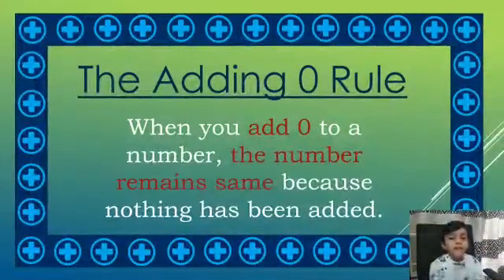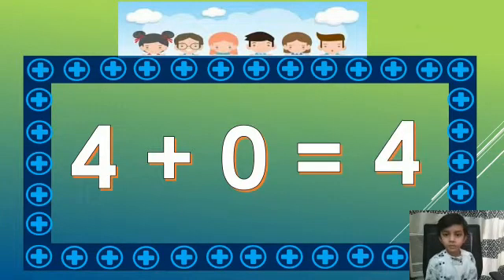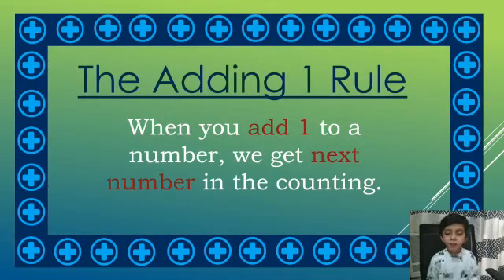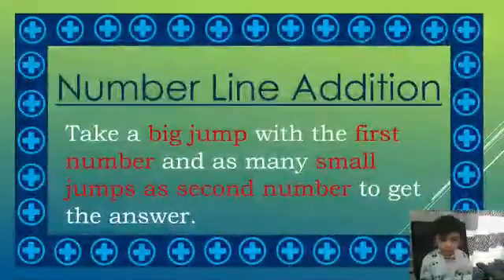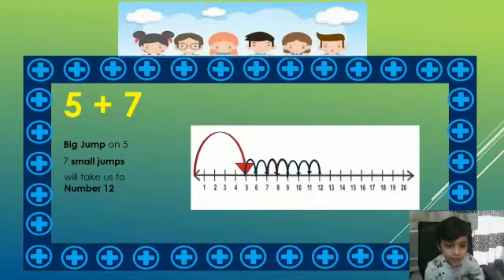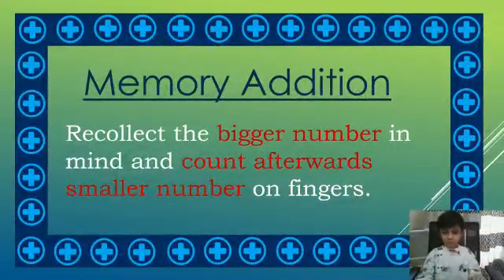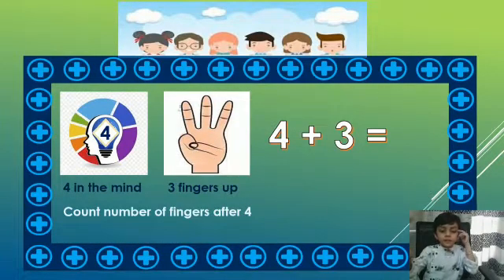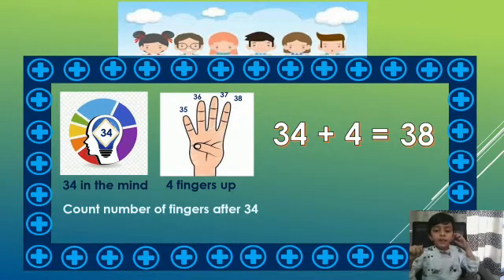Math addition rules and methods for KG and 1st grade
Learn basic addition rules and methods for KG and 1st grade students for quick learning of the concept.